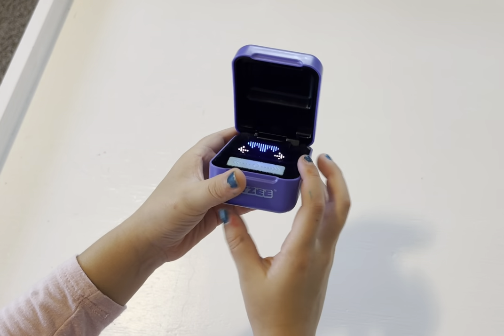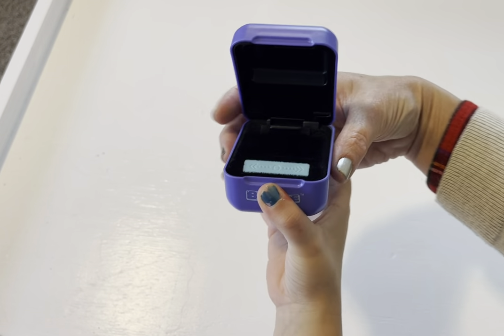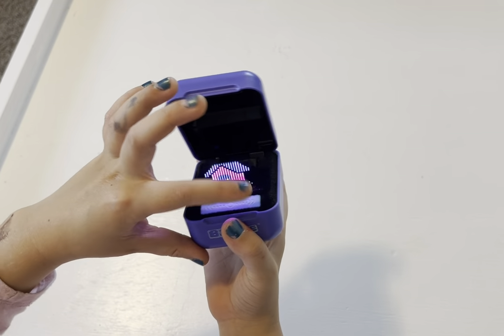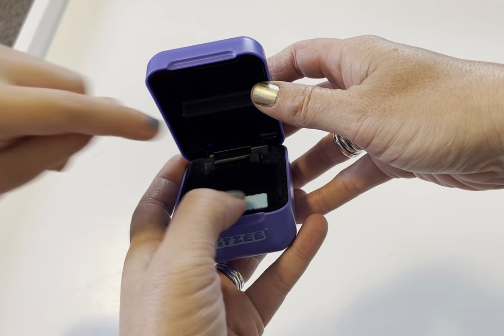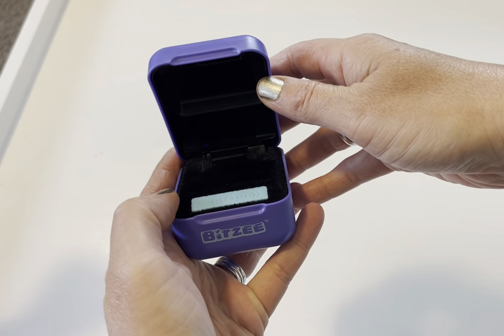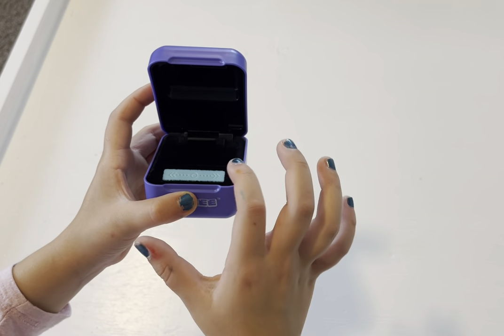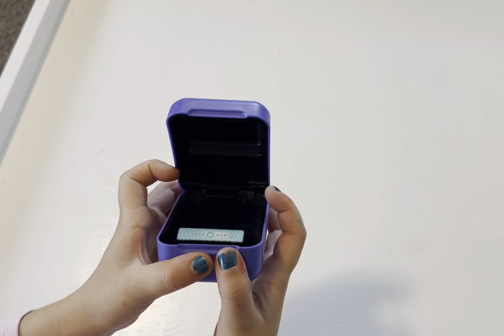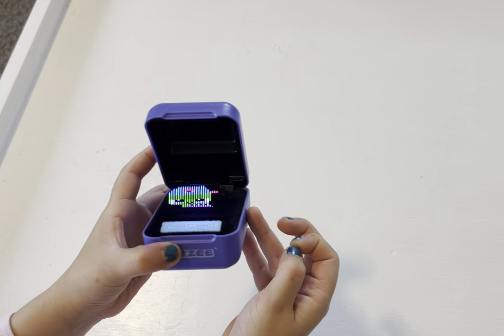Bitzee, Interactive Toy Digital Pet- REVIEW- this modern toy is a unique take on an old concept.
This is such a cool toy. Best part- it doesn't need you unless it's open and you're interacting with it. So no hassle of what to "do with" the pet when you're at school or somewhere else.